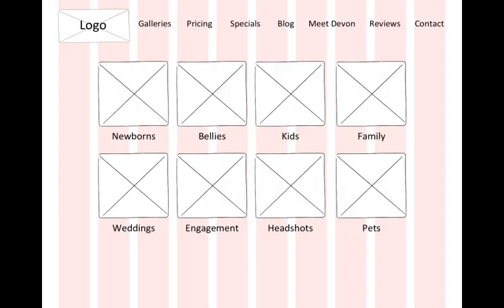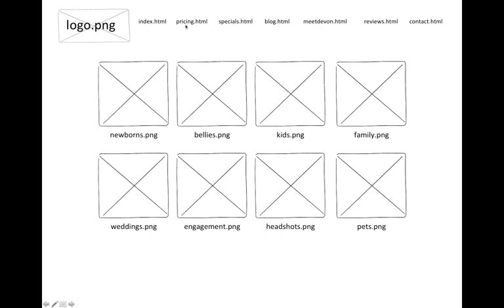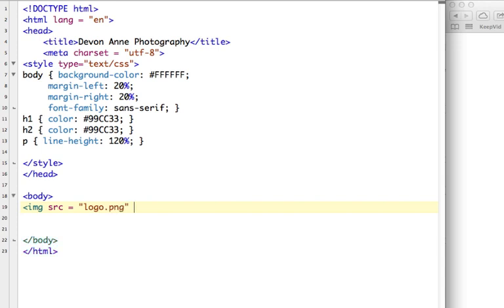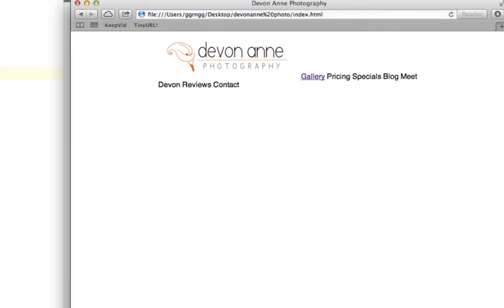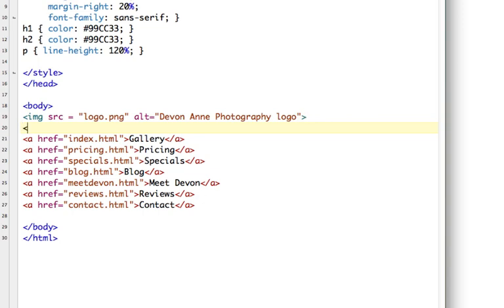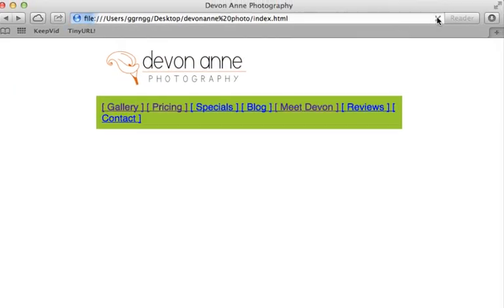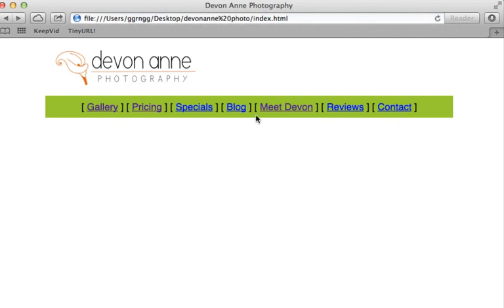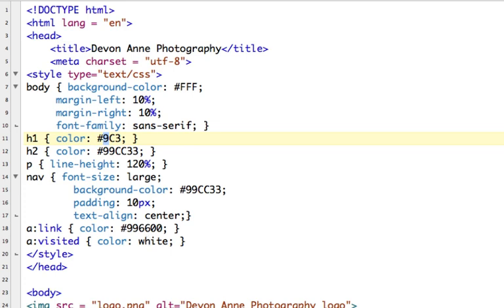HTML5 - Creating Navigation Links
Demonstrates creating a universal navigation menu and uses the HTML5 nav element.
If you are beginner, I recommend you watch this series of tutorials in order in this playlist